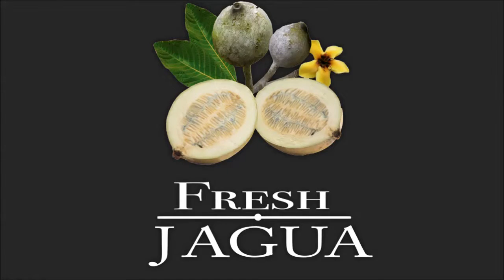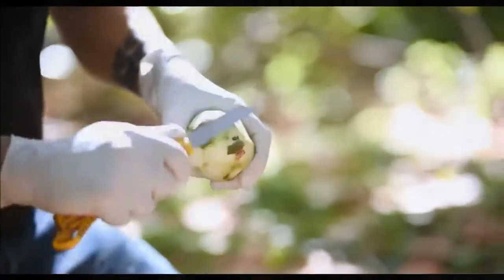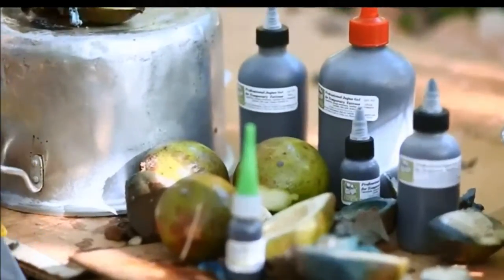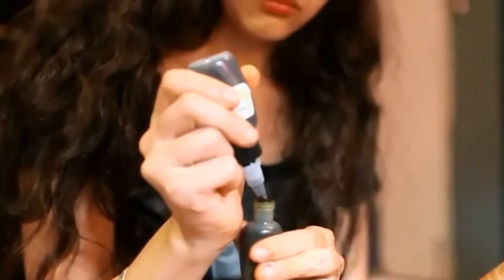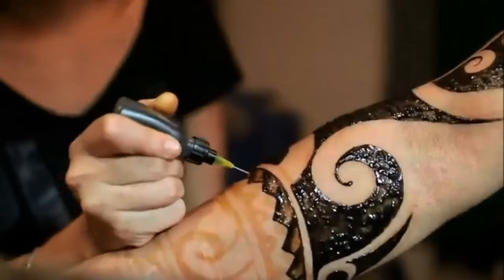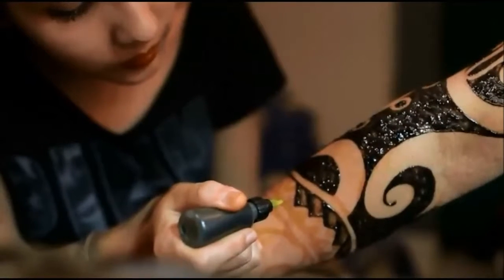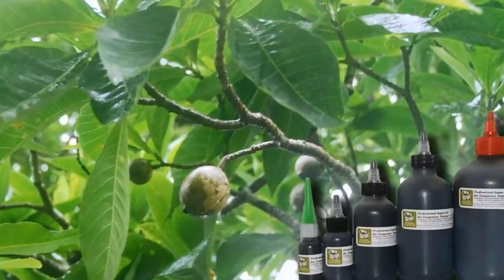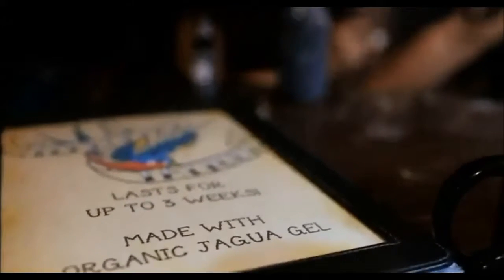how to keep your jagua fresh.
staycool!

Our product contains fresh, food grade ingredients; therefore, when exposed to open air and heat, the jagua’s stain ability depletes. It is important that you FREEZE your bottles when not in use for long periods of time. Squeeze the amount needed for daily use into 1oz or 1/2oz applicator bottles and store it a cool location for up to 2 weeks and no more than 30 days. After 30 days, the jagua stain is less dark.
Storing the remainder Jagua in the freezer will Extend the Jagua’s stain ability for up to one year.
The jagua gel can be frozen and unfrozen as many time as you need to refill your applicator bottle for daily use. NEVER LEAVE THE JAGUA BOTTLES OUTSIDE OF THE COLD FOR LONG PERIODS OF TIME!
To thaw the Jagua out, simply leave it outside the cold for about 30 minutes, or rub it between your hands to speed up the thaw time.
NEVER MICROWAVE THE JAGUA OR EXPOSE IT TO DIRECT HEAT! Or the stain will not be as dark.